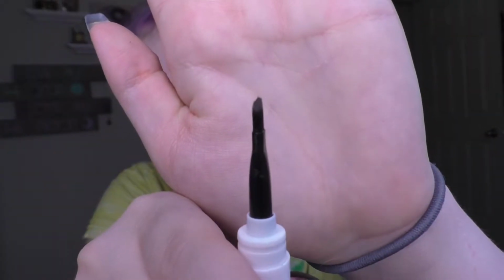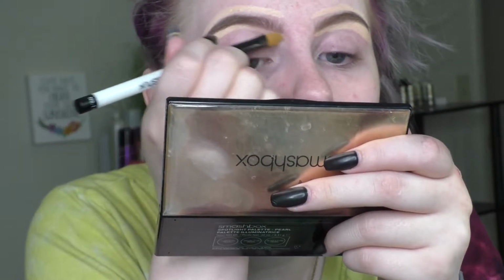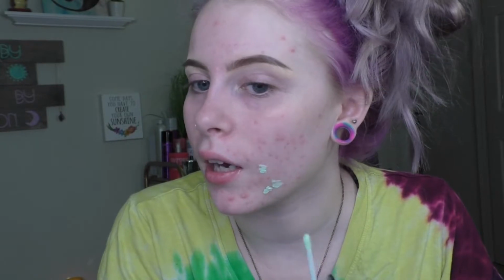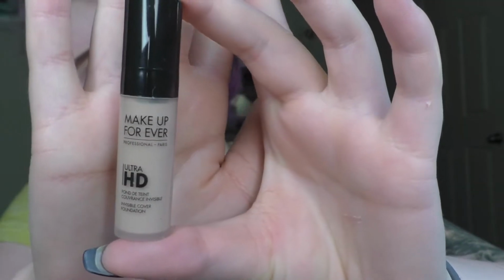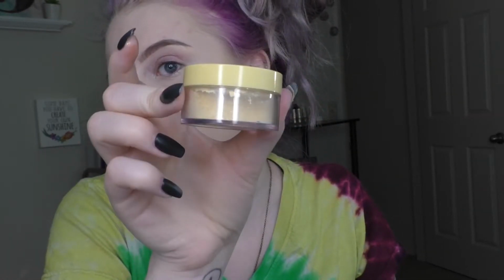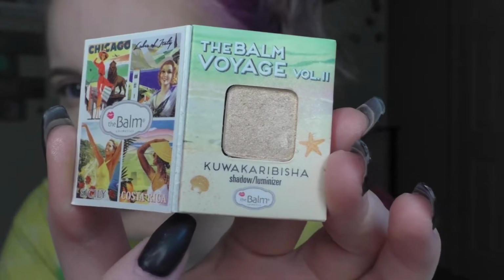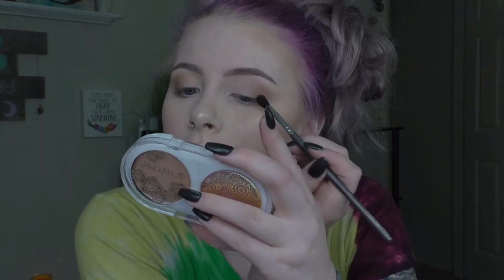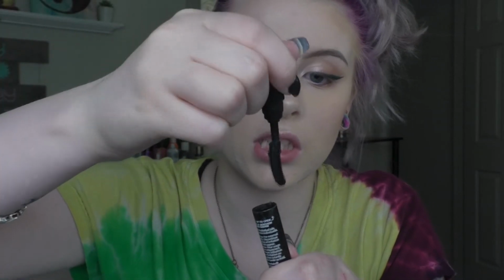Full Face Only Using Ipsy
Sorry this video is so long! But I thought thus video would be fun using makeup I have gotten from my subscription to Ipsy. I hope you guys enjoy this video!